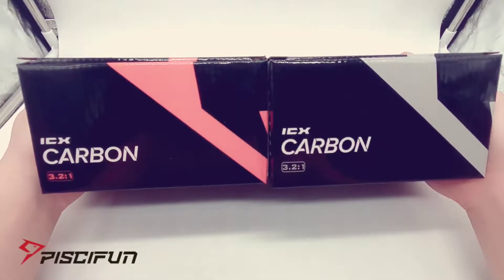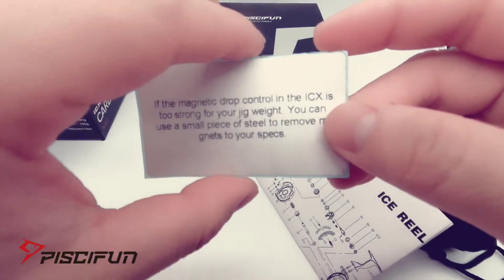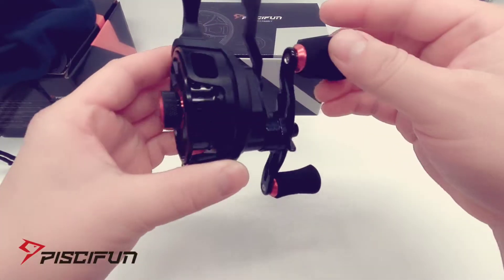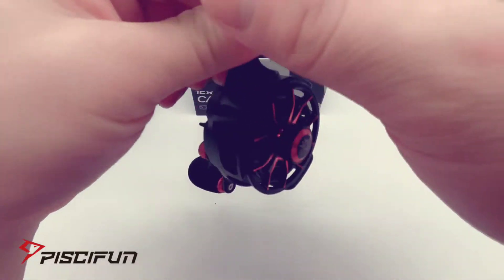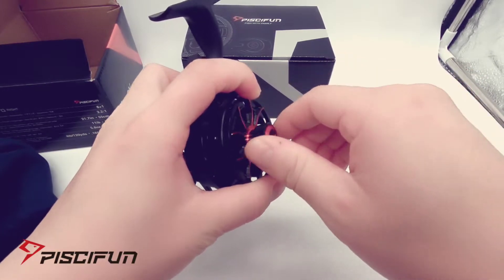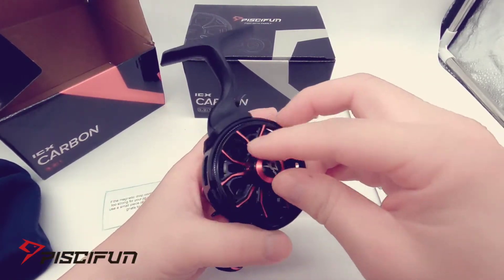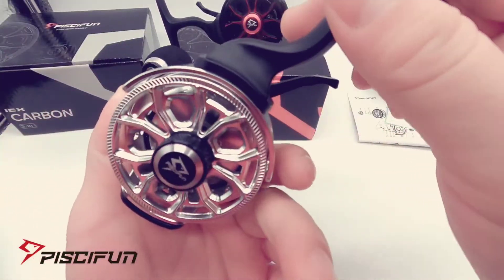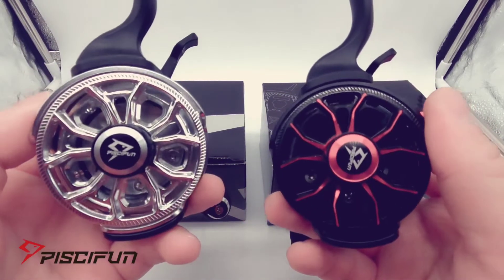Piscifun ICX Carbon Inline Reels | 2021 Ice Fishing Reels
Piscifun ICX Carbon Inline Reels is the newest member of the family and they did not disappoint. Feels alot better then my old 13 Fishing Black Bettys and priced at a more affordable price. Can't wait to get them wet next weekend.